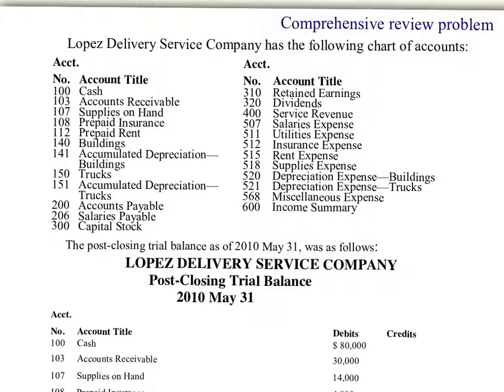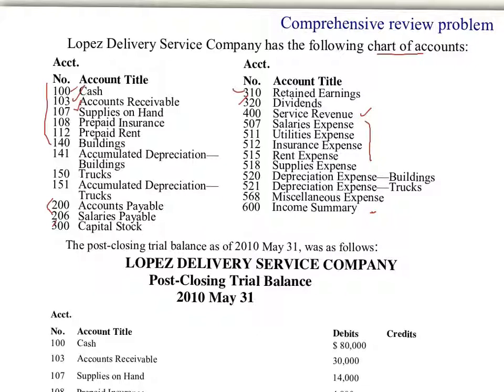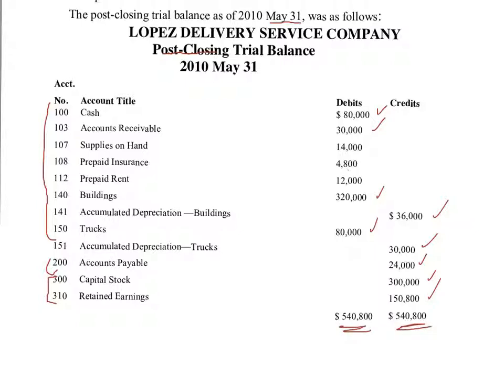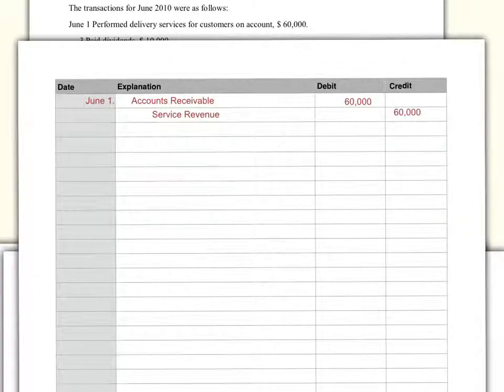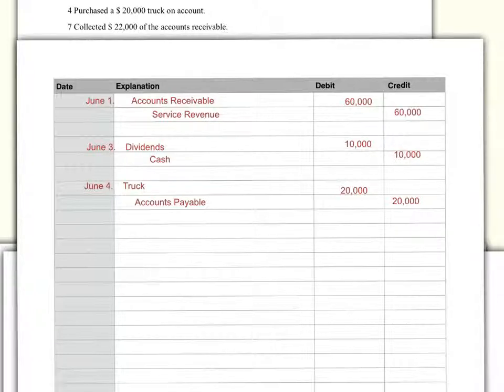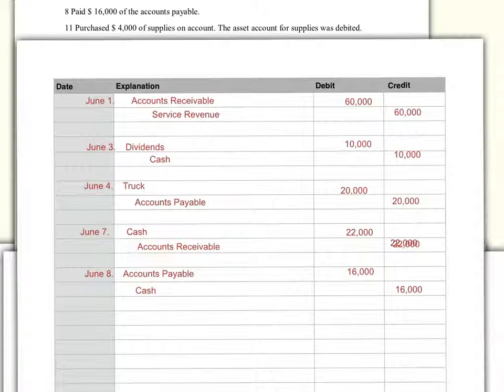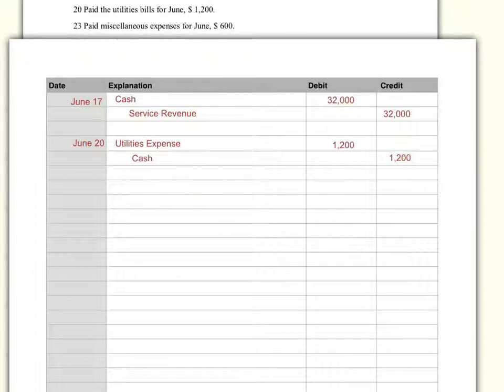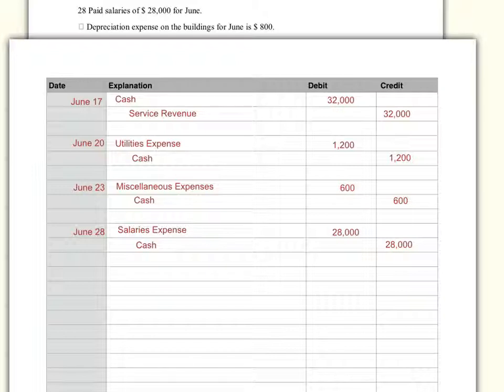Chapter 4 Video1 -Step #1 Journalize business transactions